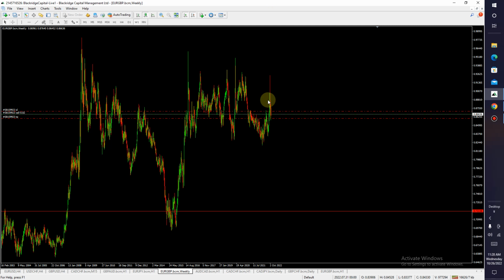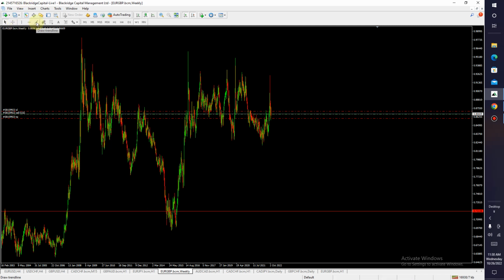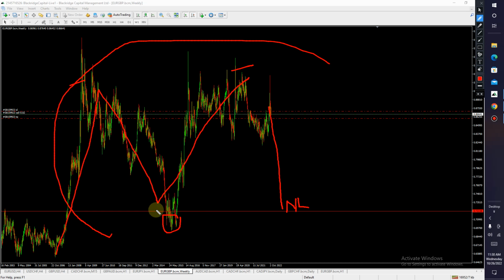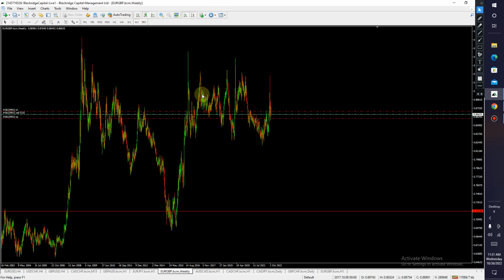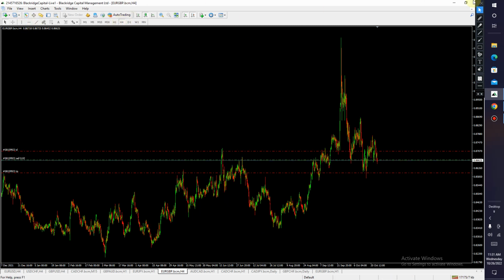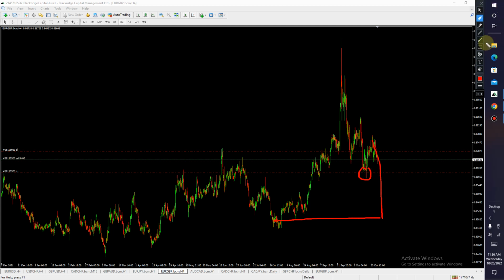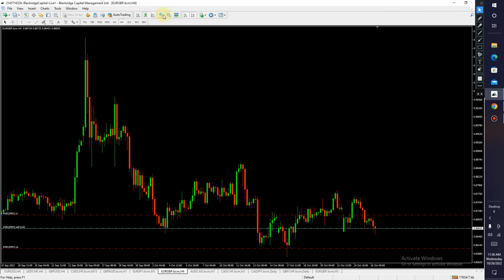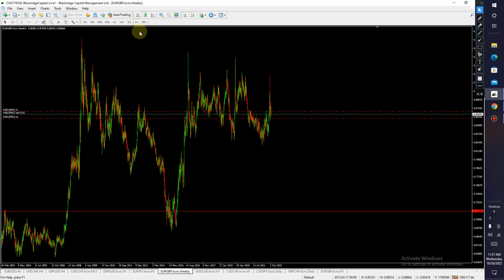Live Market Analysis (Trade Live with confidence )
This is how i trade live